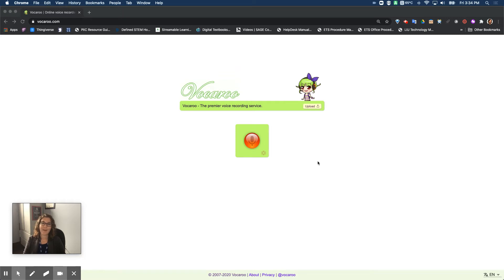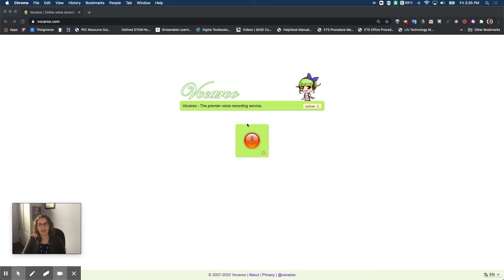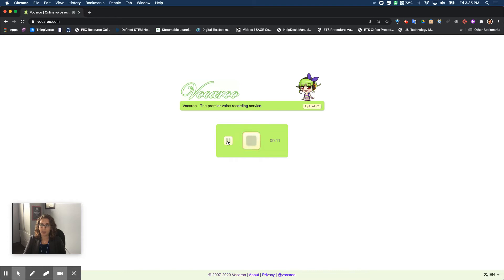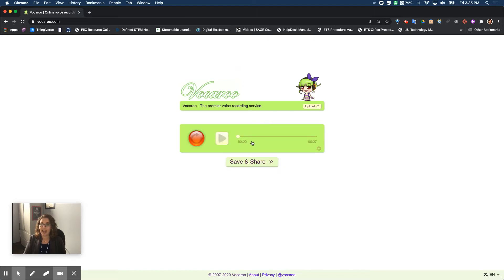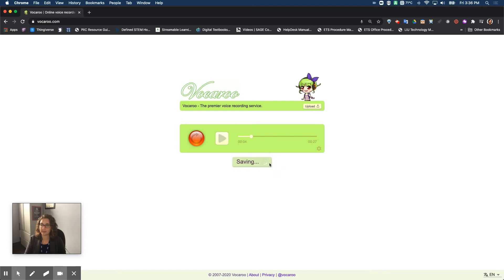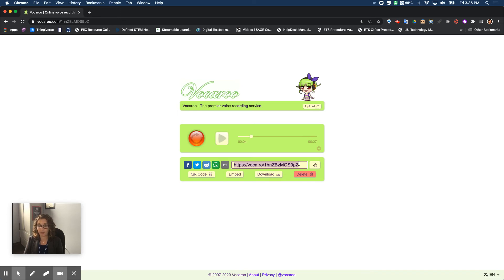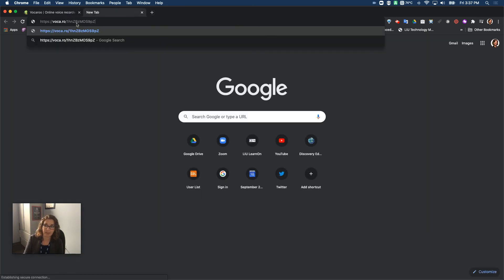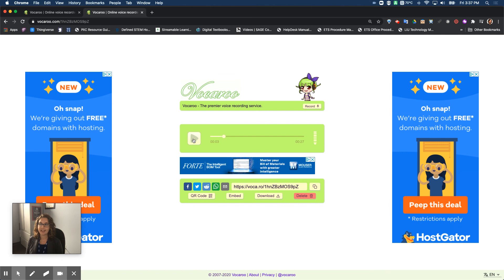Vocaroo Recording Tutorial for Sharing Link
This short recording walks you through how to record your voice and share a link to that recording with others.